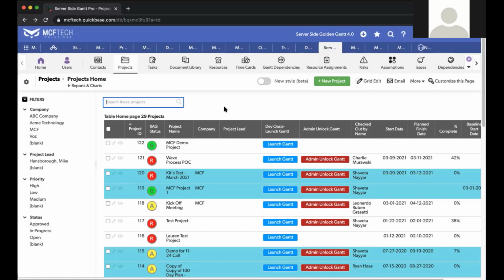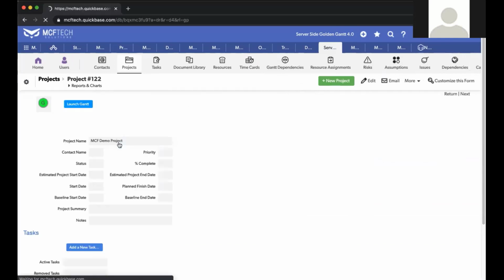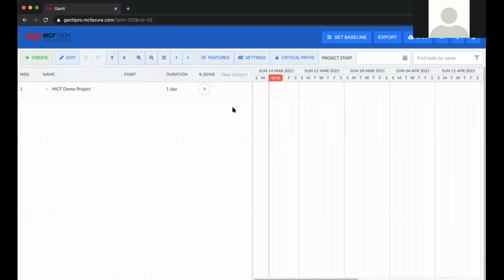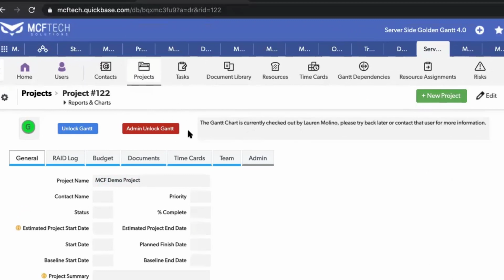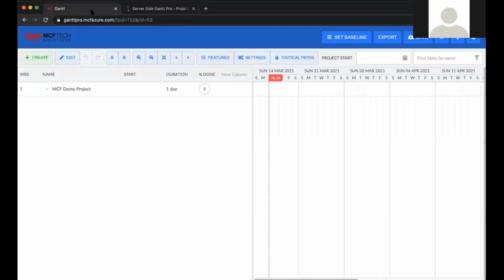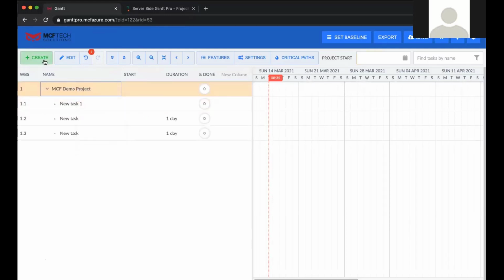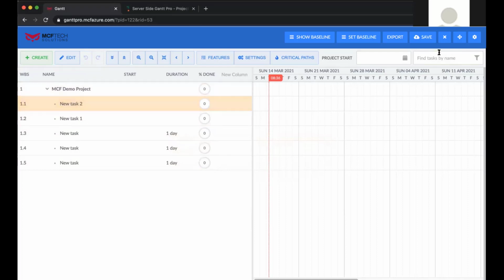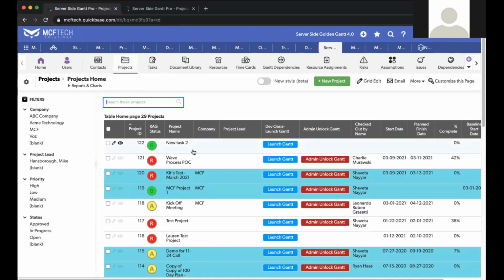MCF Gantt Pro - How to 1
KEY POINTS:
* Ability to select from any project
* View hierarchy and status of tasks
* Easily search and view tasks
* Highlight critical chain or tasks longer than 7 days
* Saved changes are automatically updated in your application

ABOUT MCFTECH:
MCF Technology Solutions delivers Services, Strategy, and Products to business customers worldwide. We believe the best solutions come from a sound business understanding and thoughtful application of technology.